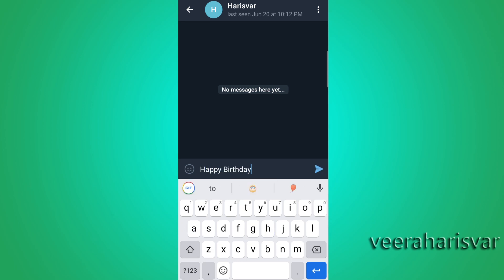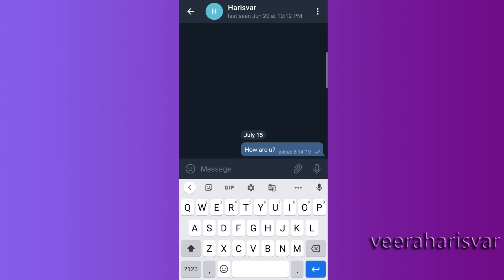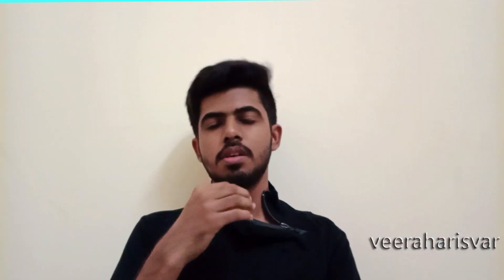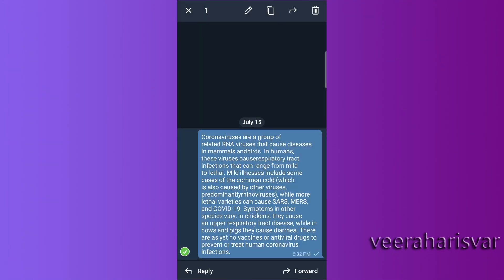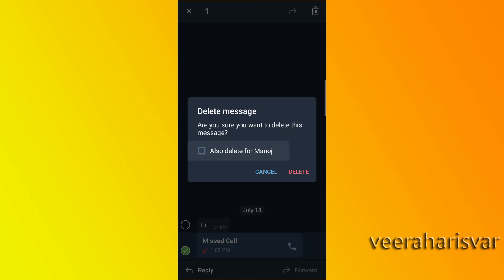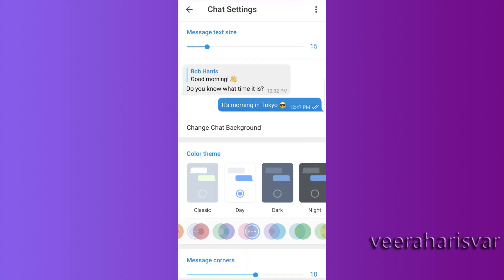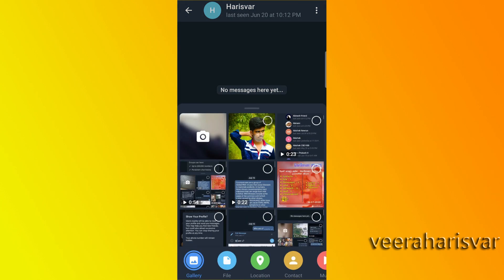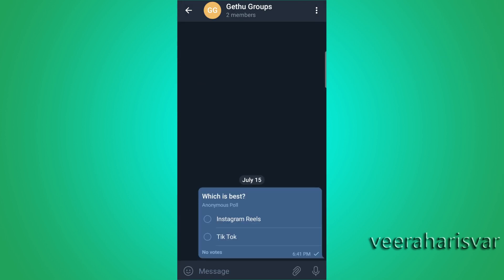Telegram Tips and Tricks | Whatsapp vs Telegram | 11 Cool Tricks | Tamil | Veera Harisvar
11 Cool Telegram Tips and Tricks.. Whatsapp vs Telegram.. by veeraharisvar

This Video is about the comparison between whatsapp and telegram & some cool tips and tricks of Telegram. There are lots of features available in Telegram than Whatsapp.